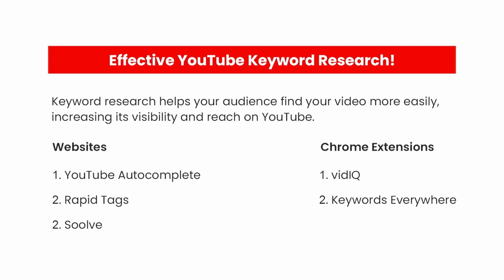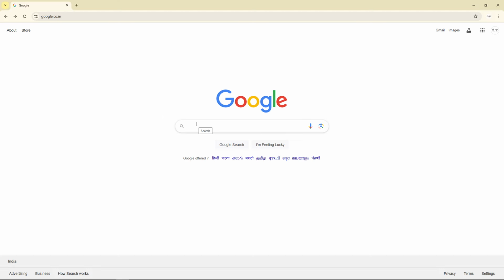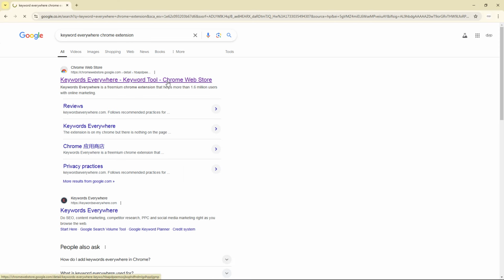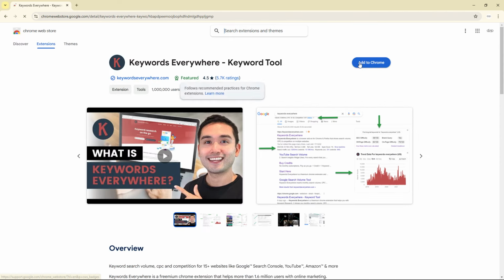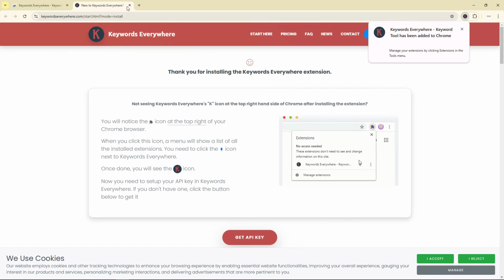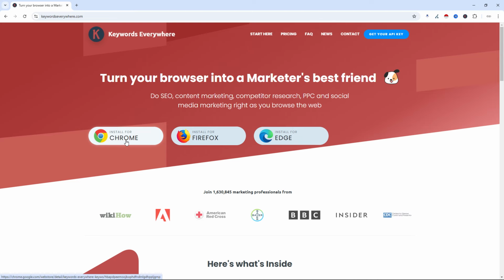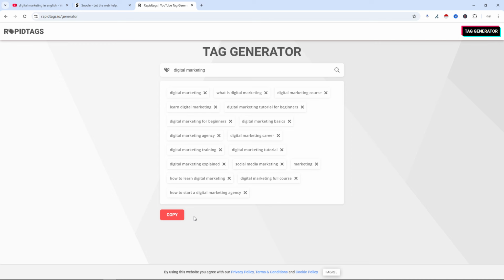Digital Tips | How to Find High-Impact Keywords for YouTube Videos | Lecture - 07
Finding high-impact keywords for YouTube videos is essential to reaching a larger audience and improving video visibility. Start by researching the terms and phrases your target audience is most likely to search for. Tools like YouTube’s search suggestions, Google Trends, and keyword planners can help you identify popular and relevant keywords. Look for keywords with a good balance of search volume and competition to maximize your chances of ranking higher in search results. Using these strategic keywords in your title, description, and tags will increase your video’s discoverability and engagement on YouTube.

Digital Key Learnings:

Good day, everyone! Welcome to our YouTube lecture channel.
Today, we'll be exploring YouTube’s algorithm and how it showcases your video’s title, tags, and keywords to reach potential viewers. This makes keyword research a crucial step for all YouTubers. If you want your videos to reach a wider audience, effective keyword research is essential.

In today’s video, we’ll look at the most commonly used keyword research tools for YouTubers. If you’re new to YouTube, this guide will give you valuable insights into selecting the right keywords. Let's dive into it!
As I mentioned earlier, keywords with high search volume can drive more viewers to your videos.

When you use popular and relevant keywords, YouTube’s algorithm will display your video to the right audience. I’ve highlighted five commonly used tools here, with my two favorites being vidIQ and Keyword Everywhere. Both are Chrome extensions that allow you to conduct complete keyword research for your videos.

In addition to these tools, you can use YouTube’s autocomplete feature and Rapid Tags for keyword research. Keep in mind that vidIQ and Keyword Everywhere work only in Chrome. To get started with Keyword Everywhere, open your Chrome browser, search for "Keyword Everywhere Chrome Extension," and add it to your browser.

Keyword Everywhere is compatible with both YouTube and Google. For example, if you search "Digital Marketing in Tamil" on Google, you’ll see keyword suggestions and related long-tail keywords. Using long-tail keywords can help your video rank higher over time.

You’ll also see insights like search volume, top channels, maximum views, average views, and trending data for topics like "Digital Marketing in Tamil."
If you’re using vidIQ, it provides detailed analytics as well. For instance, searching "Digital Marketing in Tamil" will display the highest and average view counts, top creators, search volume, and related keywords.

By identifying related keywords, like "What is Digital Marketing in Tamil" and "Learn Digital Marketing in Tamil," you can uncover potential opportunities for your content. If you’re looking for simpler options, try Rapid Tags. Type your main keyword, and it will generate related tags with optimal search volumes. For example, if you enter "Digital Marketing," Rapid Tags will generate tags like "Digital Marketing Courses" and "Learn Digital Marketing." Copy these tags, paste them into a notepad, and use them in your YouTube tags.

This video will address the following topics:

1. Finding High-Impact Keywords for YouTube
2. Top Tips to Discover High-Impact YouTube Keywords
3. How to Identify Powerful Keywords for YouTube Videos
4. Boost Your YouTube Reach: Finding High-Impact Keywords
5. The Ultimate Guide to High-Impact YouTube Keywords
6. Keyword Research for YouTube: Find High-Impact Keywords
7. How to Find High-Impact YouTube Keywords
8. Step-by-Step YouTube Keyword Research for Maximum Reach
9. Top YouTube Keyword Strategies for High Engagement
10. How to Choose Effective Keywords for YouTube Videos

Chapters & Timestamps:

00:00 - Digital Solution Points Intro
00:12 - Effective Youtube Keyword Research
00:12 - Keyword Everyware chrome extension
02:18 - Soovle .com
02:47 - Rapidtags